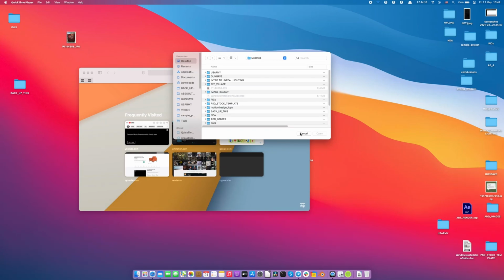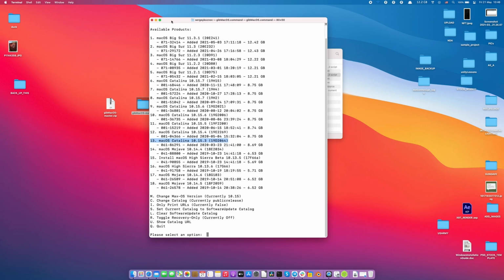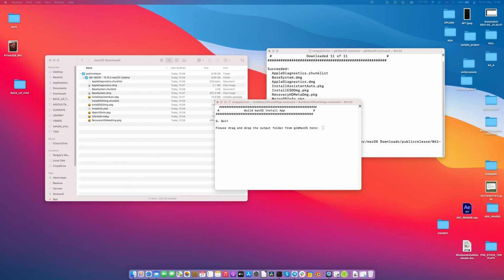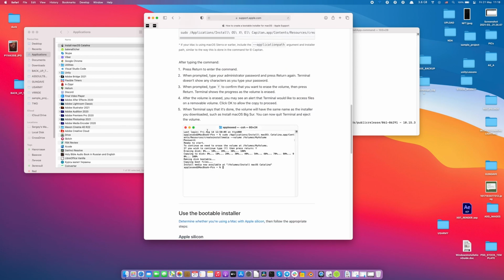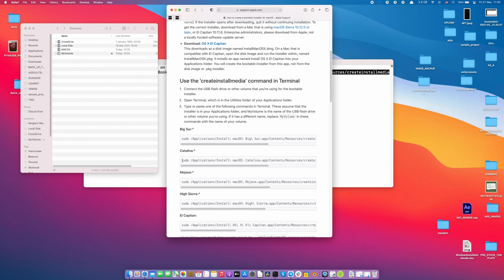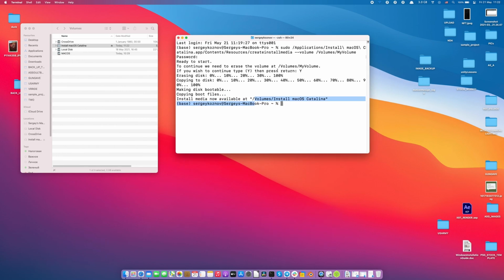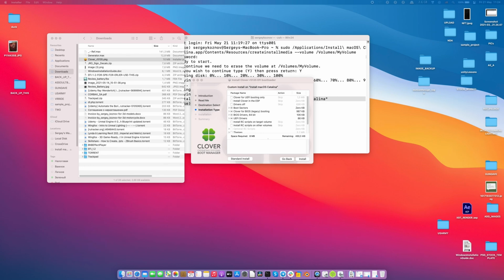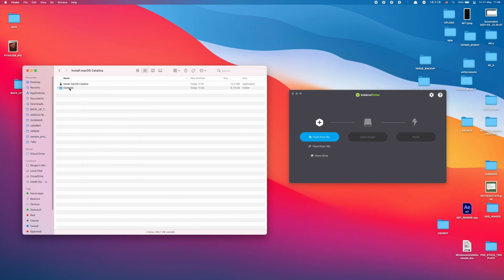How to create Bootable Mac OS OF Any Earlier Version and Hackintosh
How to create Bootable Big Sur
How to create Bootable Catalina
How to create Bootable Mojave
How to create Bootable High Sierra
How to create Bootable Hackintosh

With purchase you will support me and help me continue to do work and experiments to make your life easier and happier, here the (you will receive all the necessary tools)